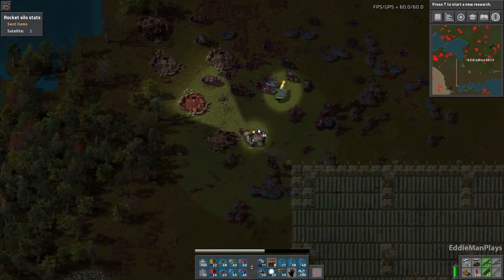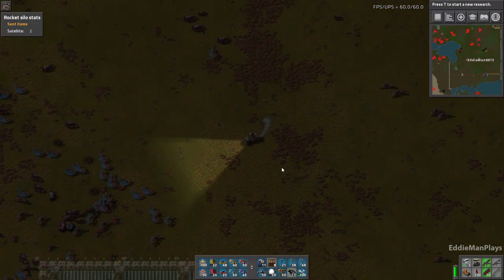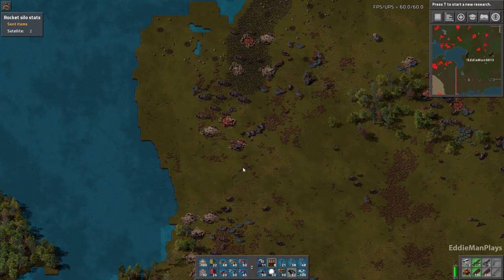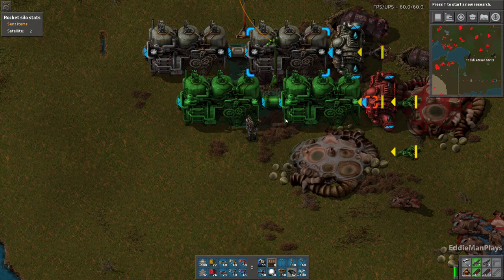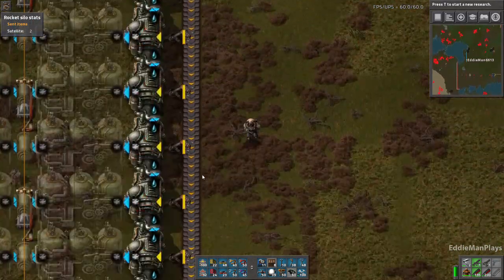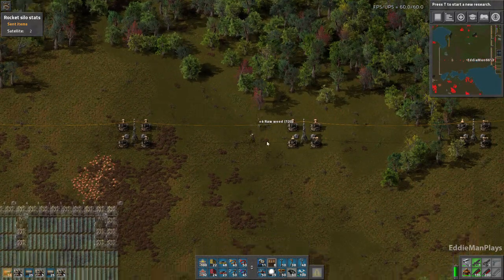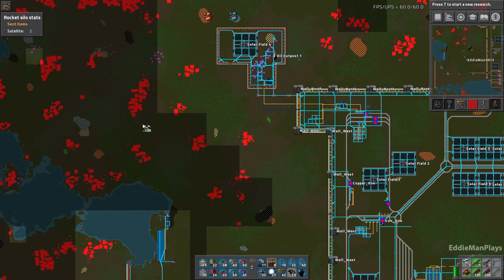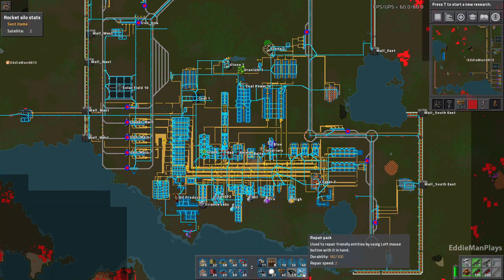Let's Play Factorio 0.16 - Continuing On The Western Front 88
This play-through will cover me from beginning to end manually mining coal to launching a rocket into space with my automated factory and beyond.

Being my first Let's Play I admit I am rough when it comes to the commentary but I do say I am an average Factorio player with hundreds of hours and game time under my belt.

Today's episode we are clearing out some of the natives in the west to capture some more much needed resources.  They really are becoming some what of a challenge.